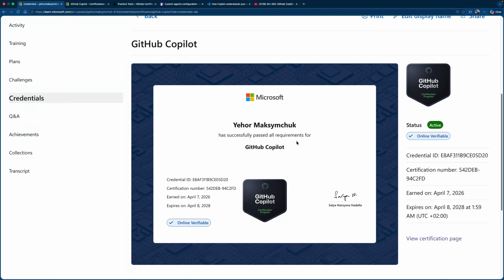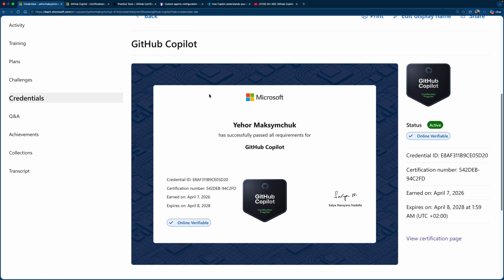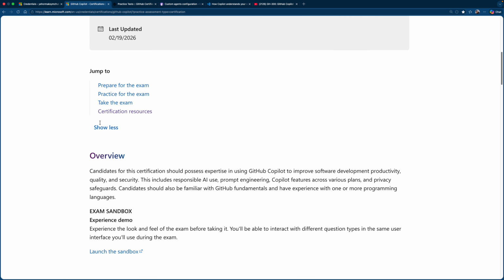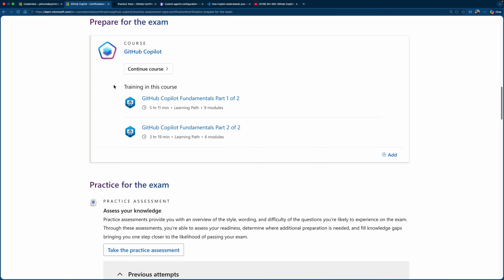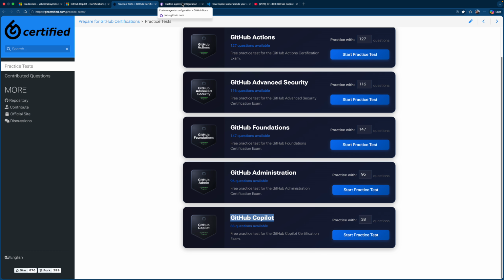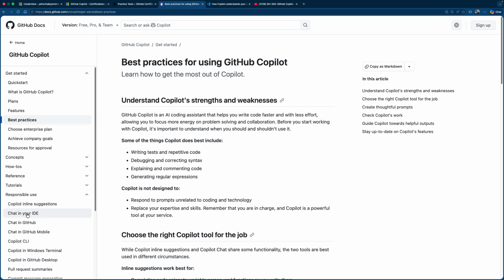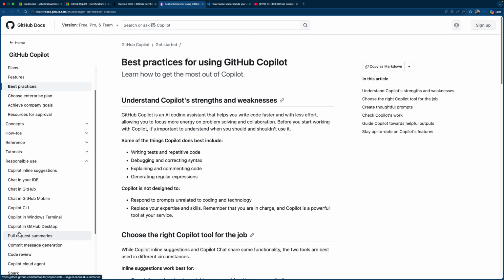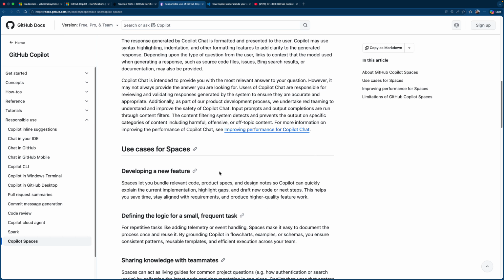How I pass GitHub Copilot in 2026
In this video, I share how I prepared for and passed the GitHub Copilot GH-300 certification, including the exact resources, strategy, and materials I used.

If you’re working with GitHub, using Visual Studio Code, or exploring AI-powered development — this guide will help you pass faster and more confidently 🚀

📚 Useful Materials

🔥 Practice Tests (Highly Recommended)

🎓 Microsoft Learn (Official Preparation)
 • Responsible AI with GitHub Copilot

📖 Official Resources
 • Certification Page (Microsoft Learn)

 • How to prepare for GH-300 step-by-step
 • What materials actually matter
 • Key topics you must understand
 • Real exam insights and tips

👍 Support